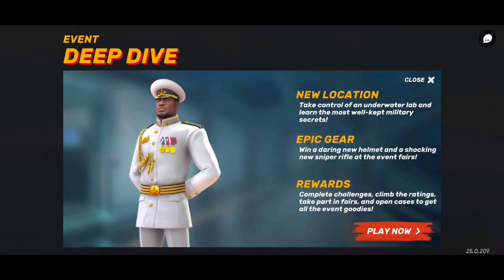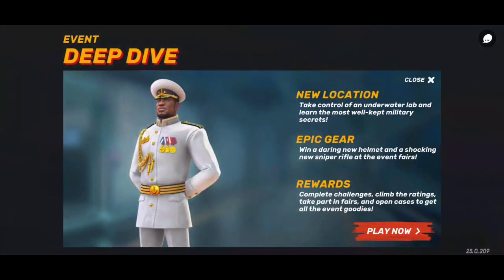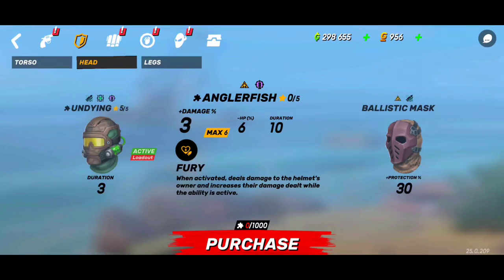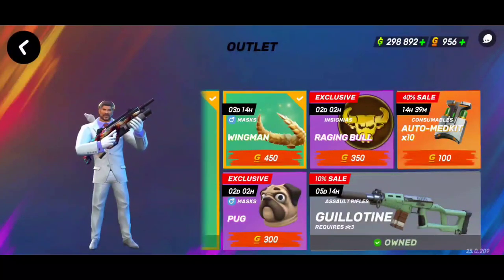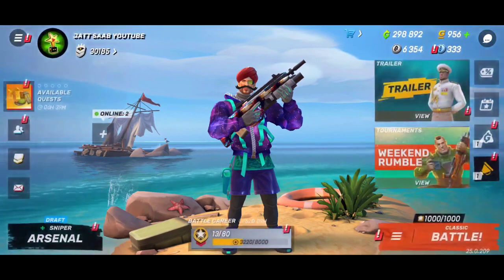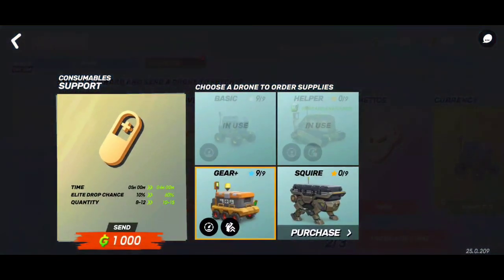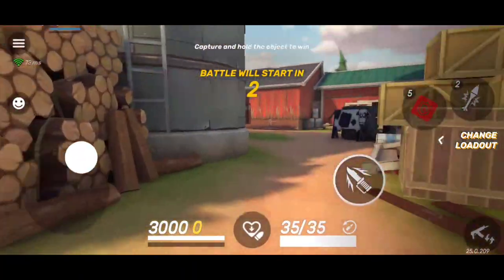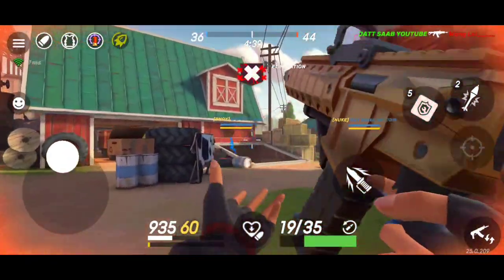Anglerfish= Scorpion 2.0 - Guns Of Boom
Angularfish= Scorpion 2.0 - Guns Of Boom
INTERO SONG-JATT LIFE BY VARINDER BRAR